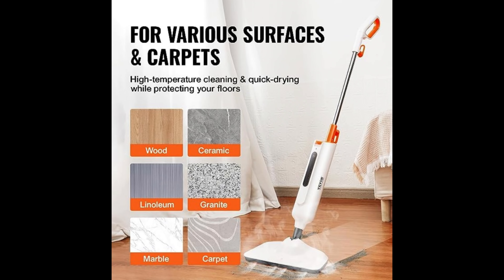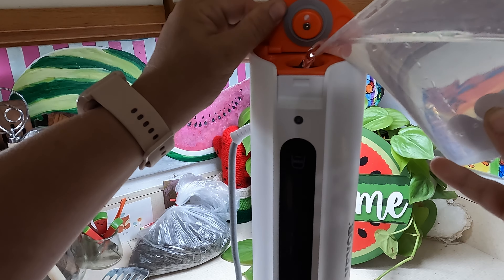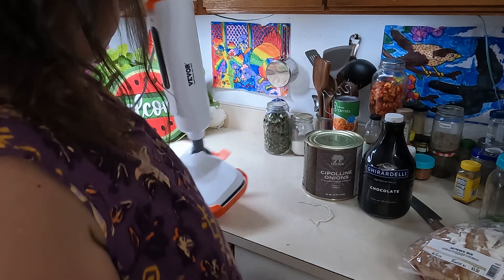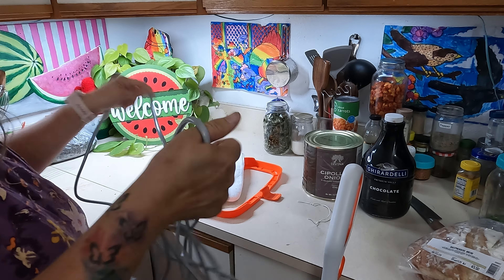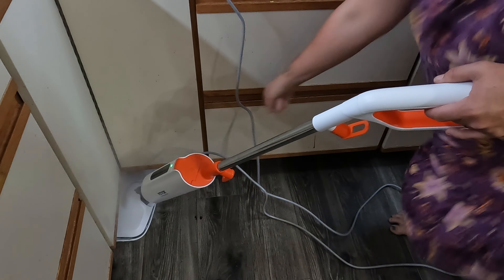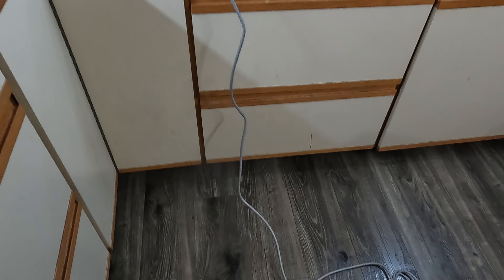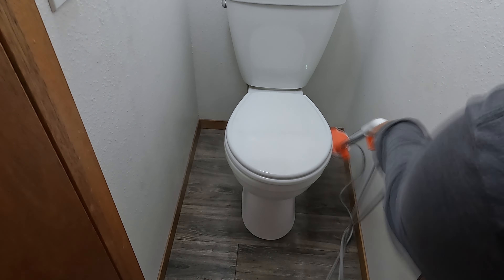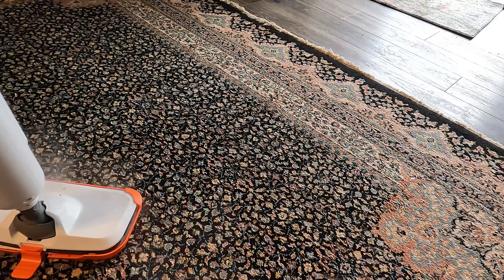Vevor Steam Mop REVIEW!! Frugal, Efficient and Reliable!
Cleaning doesn't have to be labor intensive! Find out for yourself how easy it is to clean a dirty floor!
Thank you for checking out Vevor!

BTC Tips;
1Ntsw5PpndUEXNGx7G6kMSUYrNK8KPeiye
ETH Tips;
0x47ca580Dd93ea707B850603C4b14Cf572707eF05

10 Pcs Natural Teak Wooden Kitchen Utensils Set